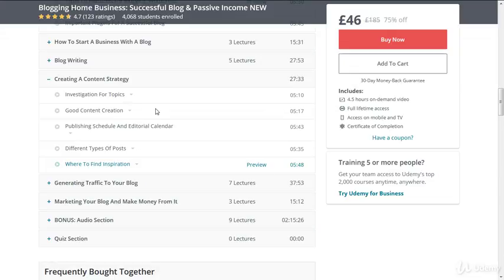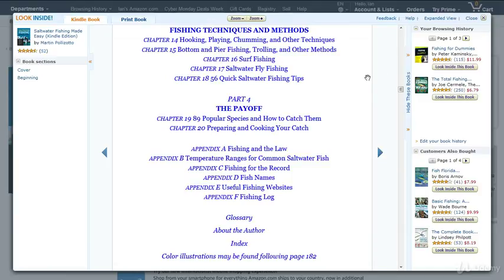Start At The End - Makes Everything Easy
How to Create a Course Outline Fast - For Online Instructors
Easy Steps That Plan Courses Students Want - The Resulting Outline Makes Recording Super Easy - 1500 students enrolled